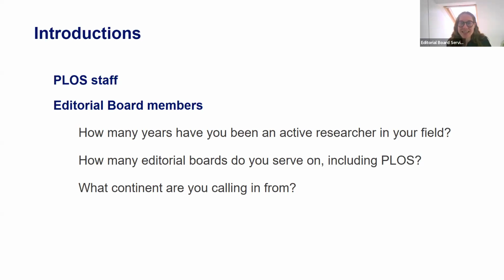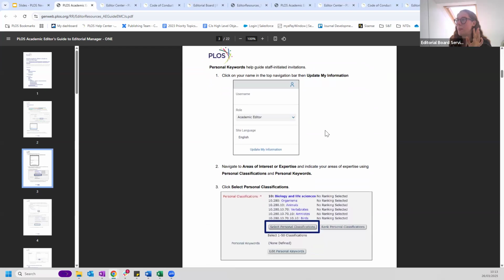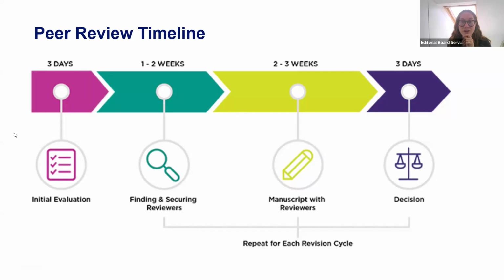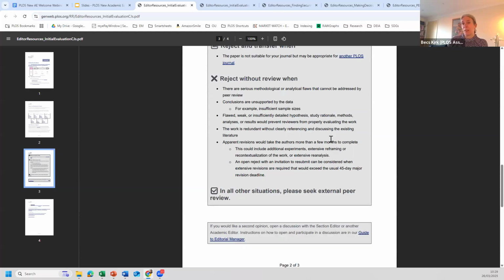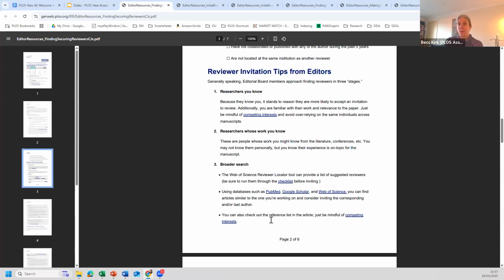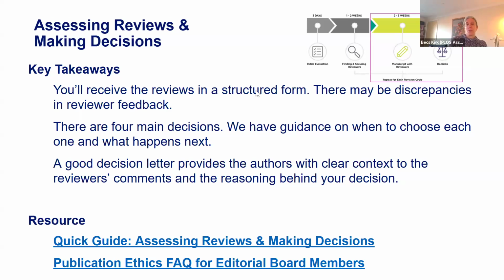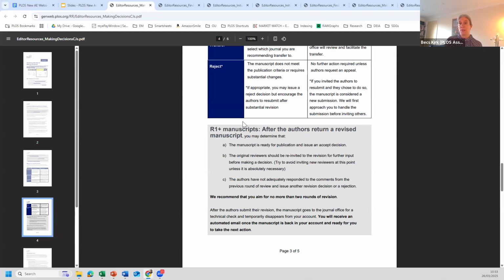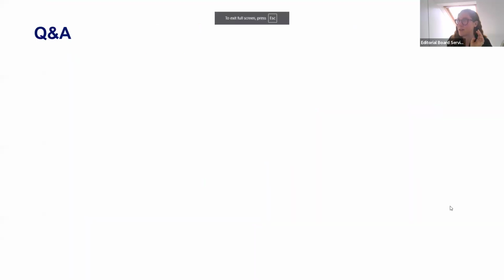PLOS New Academic Editor Welcome Webinar CJs - March 2025 - Session 1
What we cover:
- Your role as Academic Editor
- Key steps in the editorial process at PLOS
-- Manuscript invitations
-- Initial evaluations
-- Finding and securing reviewers
-- Assessing reviews and making decisions
- Navigating Editorial Manager
- Additional resources for Editors